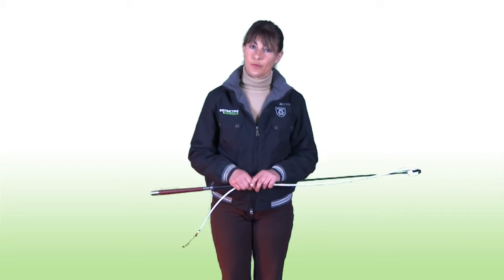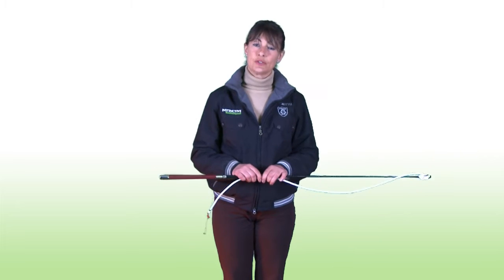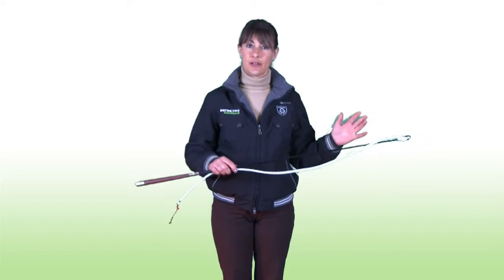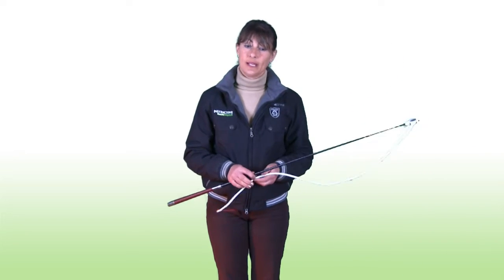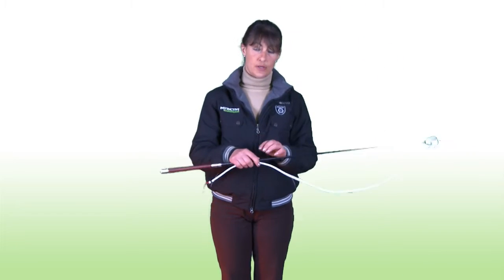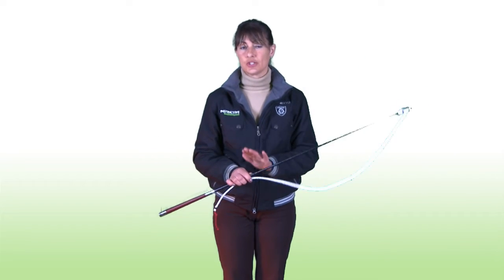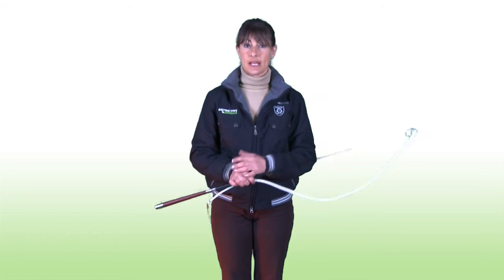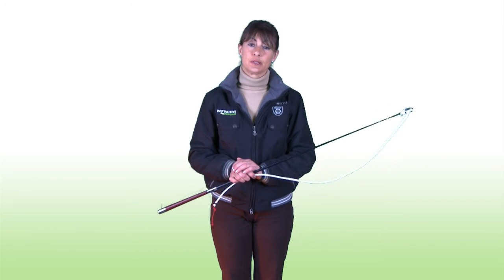IHT_Driving_Whip